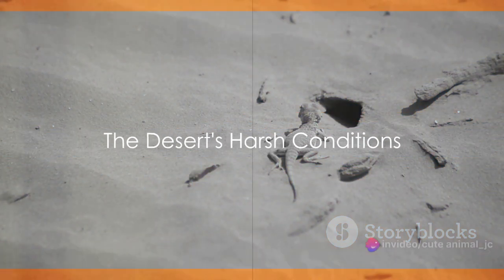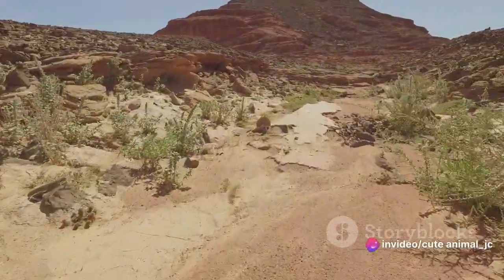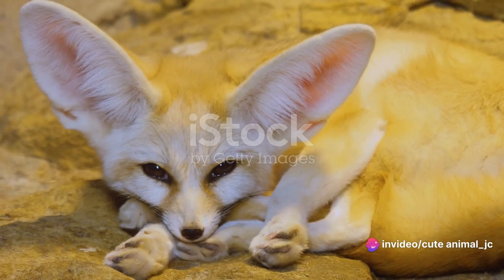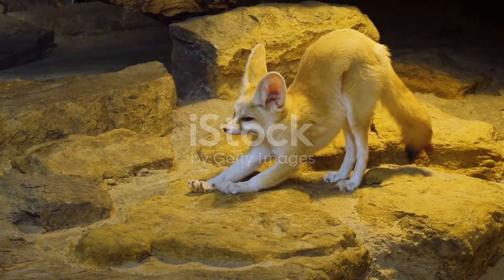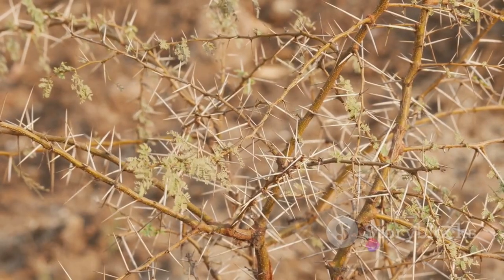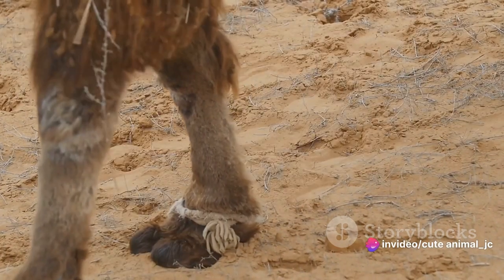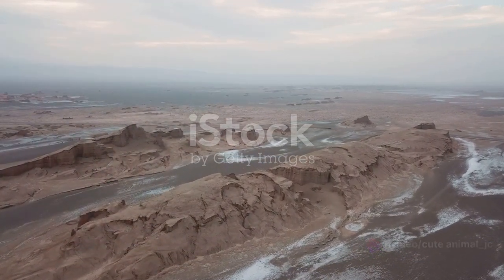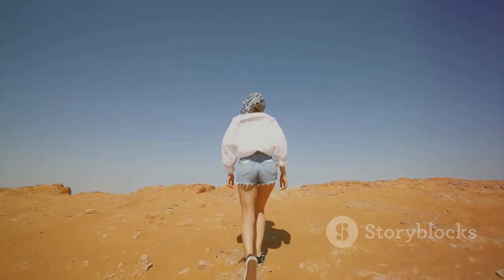Hidden Gems: Unusual Creatures of the Desert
In this exciting video, we delve into the captivating world of unique and unusual desert creatures. Join us as we explore the awe-inspiring adaptations that these remarkable animals have developed to survive in the harsh and unforgiving conditions of the desert. From the elusive sand gazelle to the resilient sidewinder snake, we'll uncover the secrets behind their impressive abilities. Get ready for an eye-opening adventure filled with intriguing facts and stunning visuals. So sit back, relax, and prepare to be amazed by the astonishing wildlife that thrives in the desert! Let's spread the wonder of nature together!